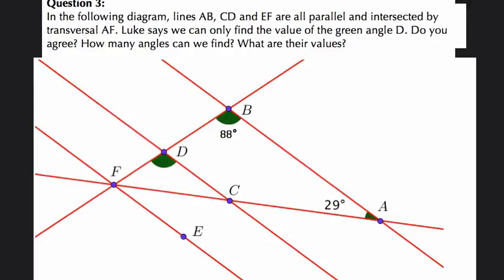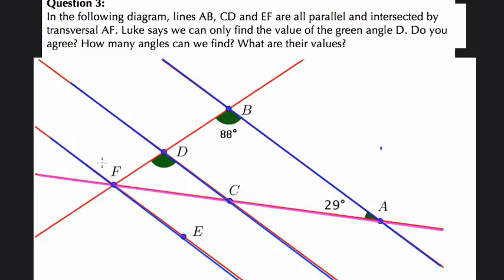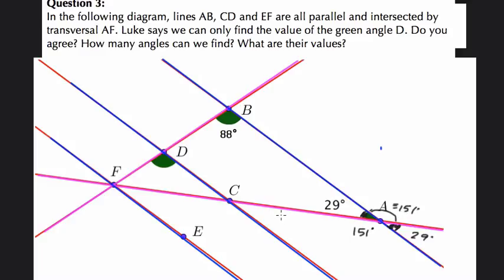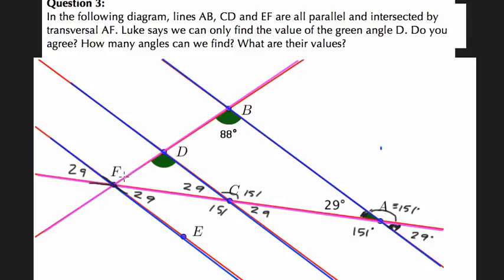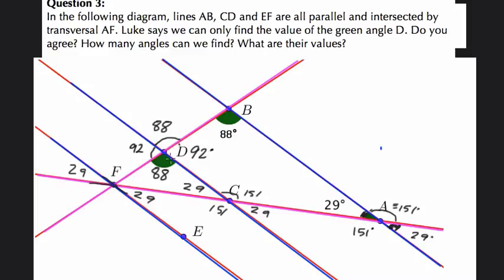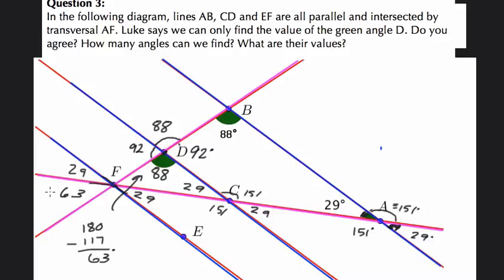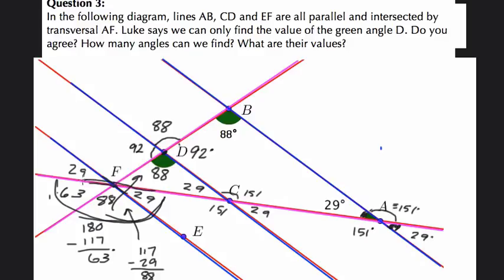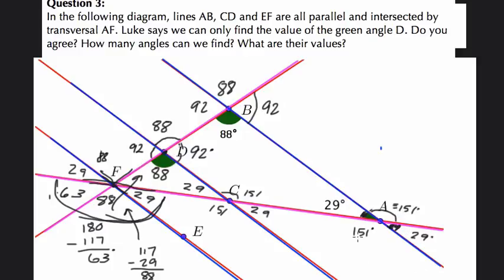44 Transversals for topic 27